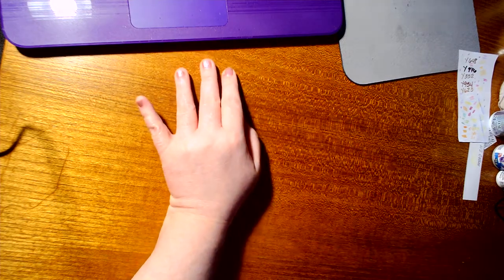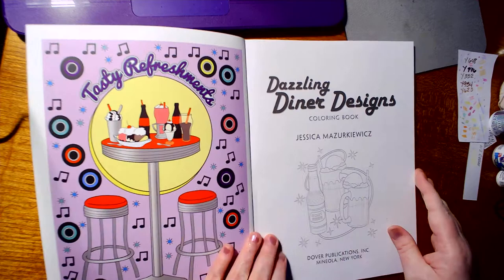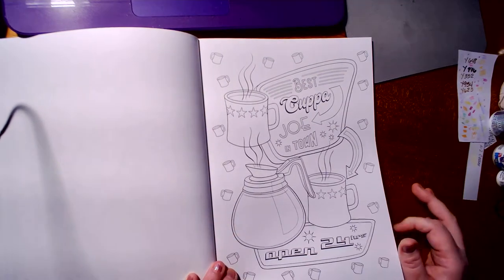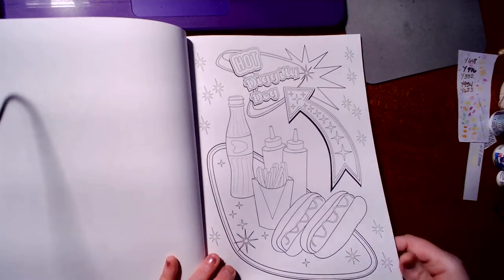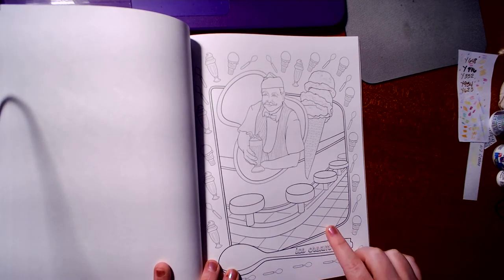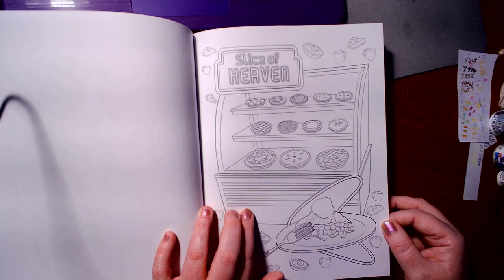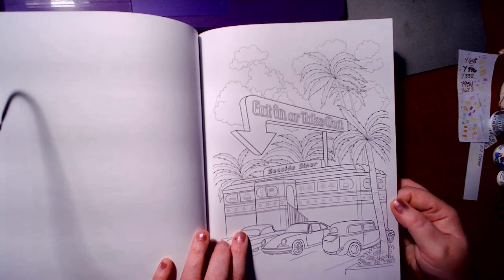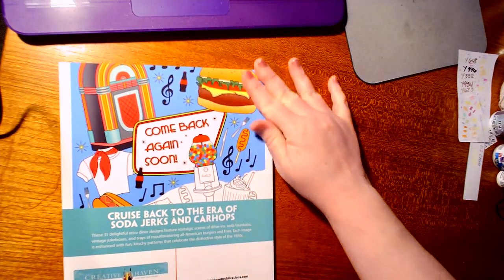Creative Haven's Dazzling Diners by Jessica Mazurkiewicz Coloring book review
This is an adult coloring therapy coloring channel. If your 18 & under I kindly ask you to please leave, as I said before this is a adult coloring therapy coloring channel Thank You kindly.

Creative Haven's Dazzling Diner's Designs